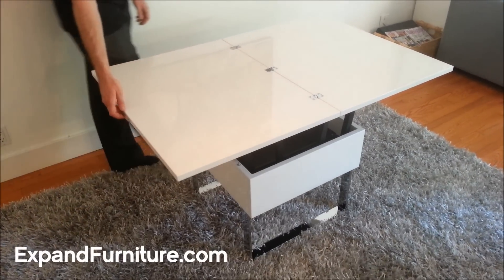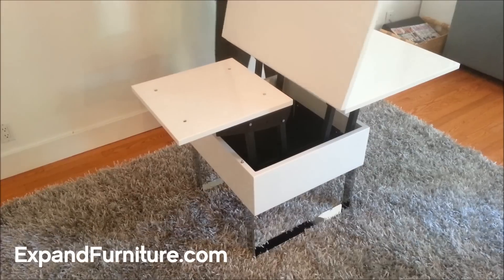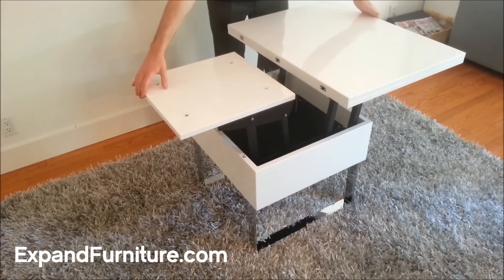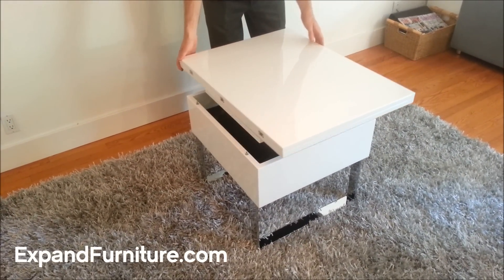Space saving table demonstration. Lifting and folding. By Expand Furniture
A demonstration of lifting and folding the Space Saving Table.
2050 Scotia St #108
Vancouver, BC V5T-4T1, Canada